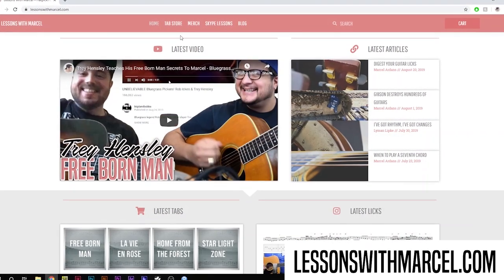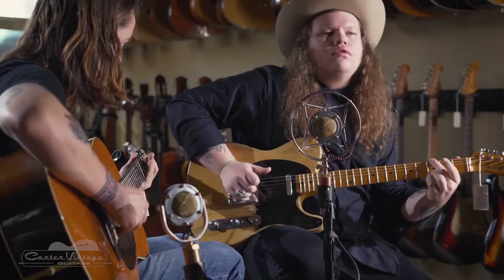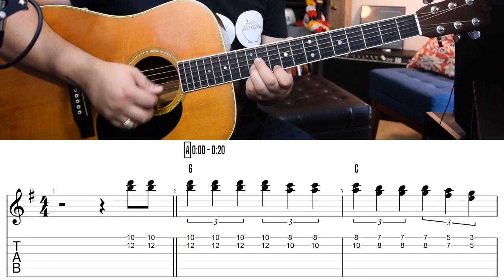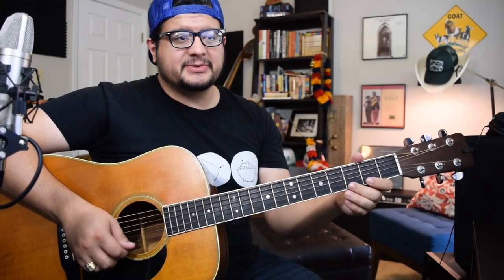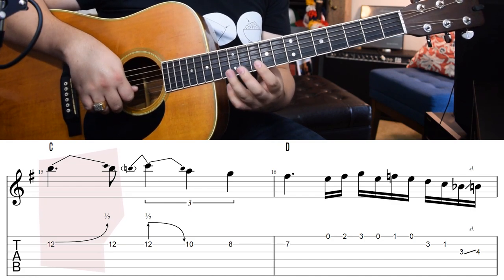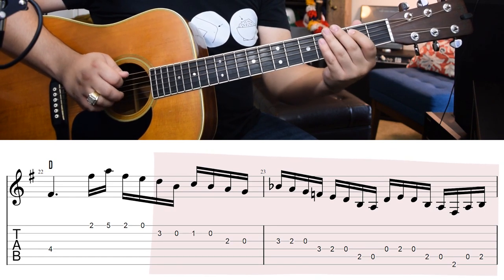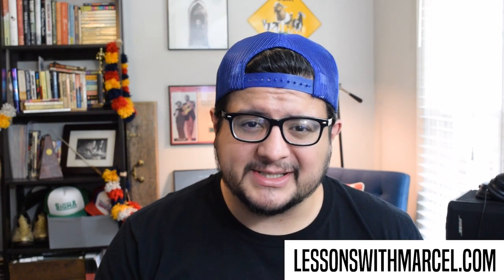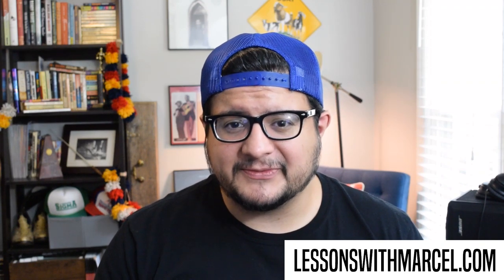How To Play I'm A Lonesome Fugitive Like Billy Strings - Advanced Bluegrass Guitar Lesson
A late video is better than no video!